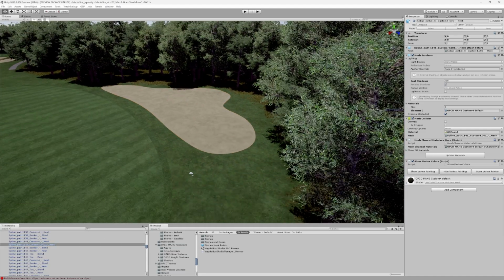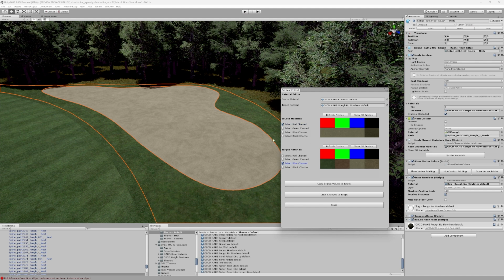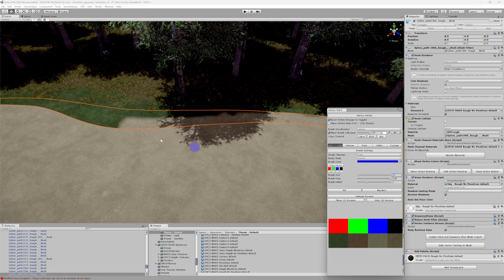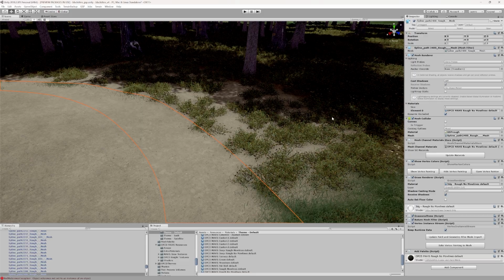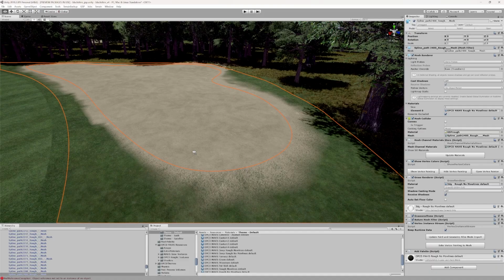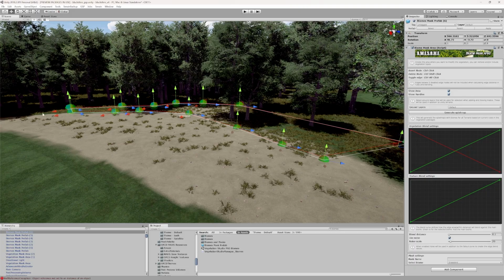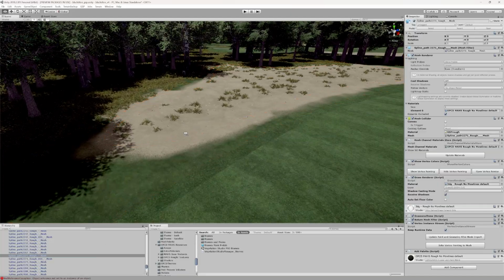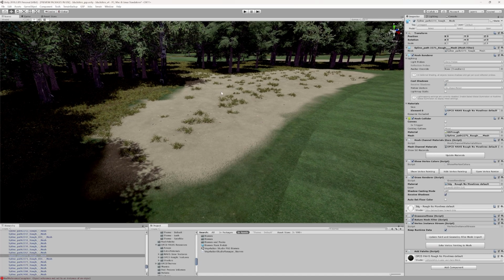Wastebunker Creation with Vertex Painting and Biomes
Step by step walkthrough of basics for creating a well-blended waste bunker in Unity by using vertex painting, material channel editor, and VSPro biomes.